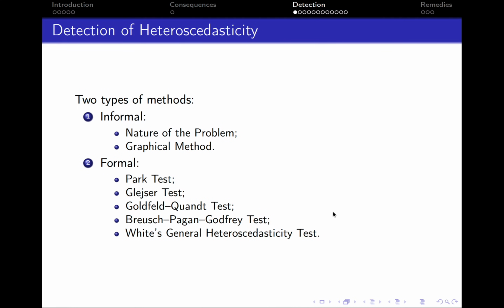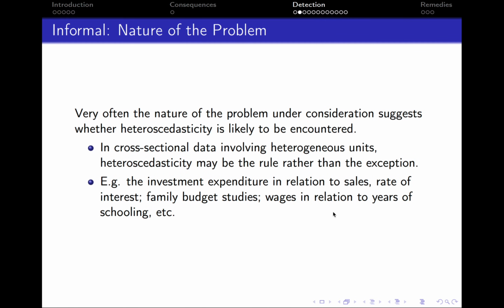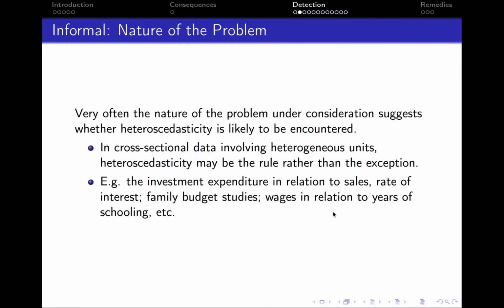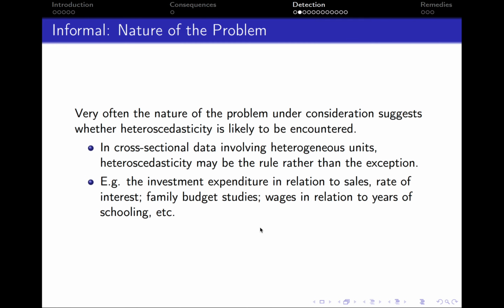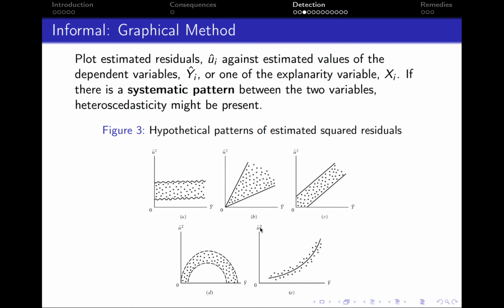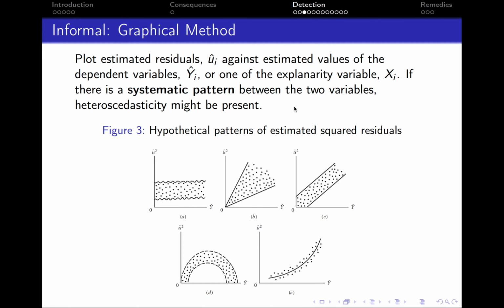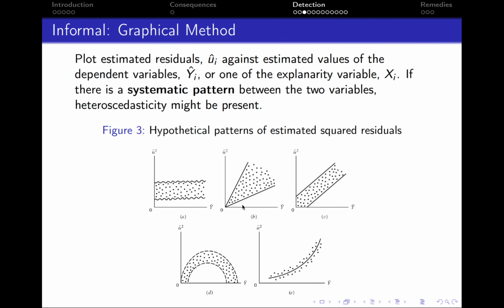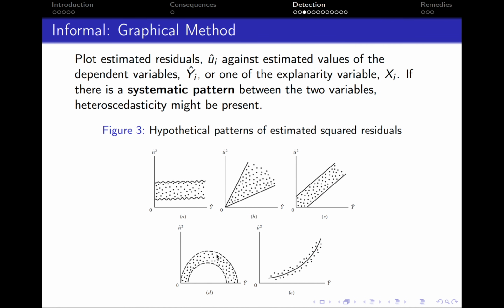8.4. Detection of heteroscedasticity: informal